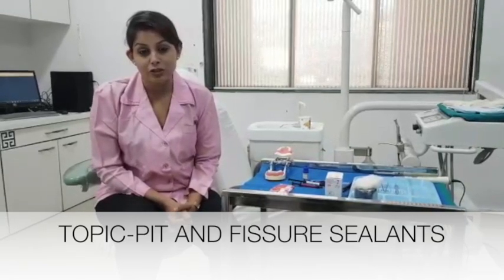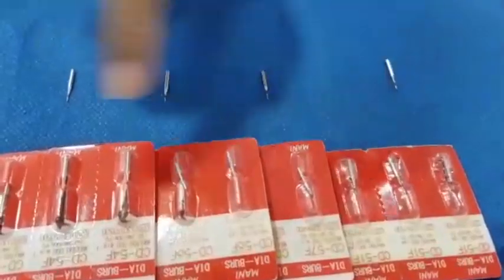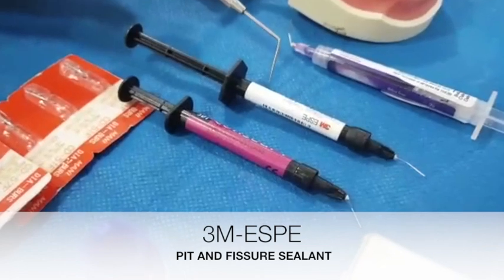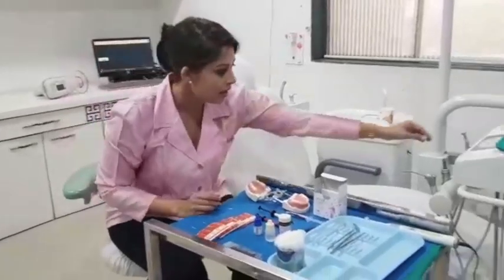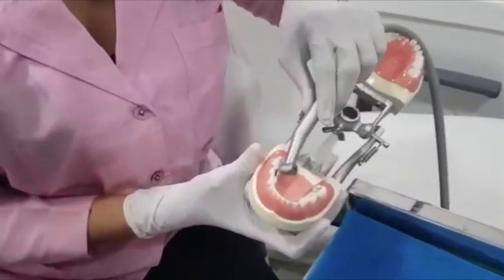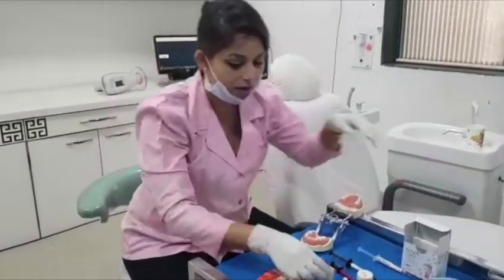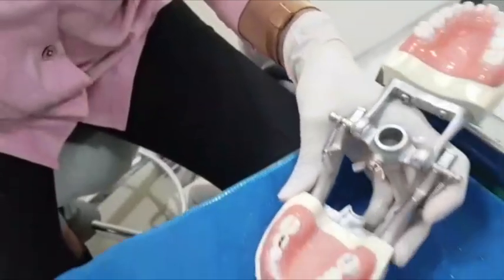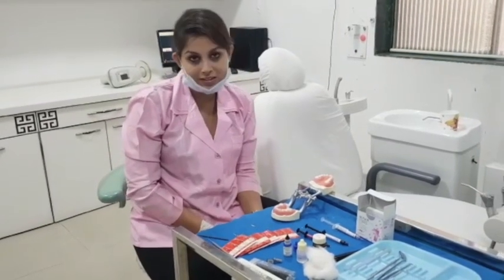Preventive Dentistry - An important part of paediatric dentistry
In this video, Dr. Akshata talks about preventive dentistry, which is an imperative part of paediatric dentistry. We often have pits and grooves in our molars and pre-molars which go unchecked. It is important to seal them at the earliest to prevent decay and further cavitation. Watch the video to get a clear understanding of how to execute the all-important procedure for pits and fissure sealants.